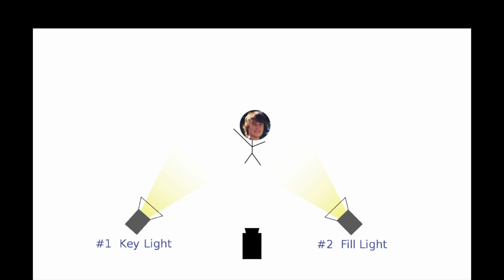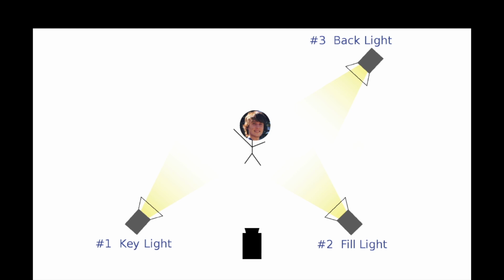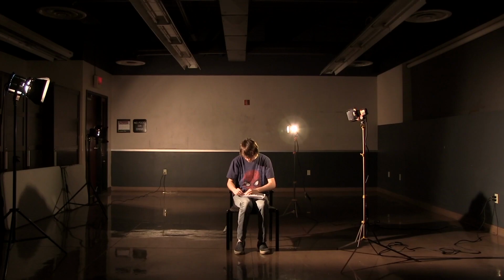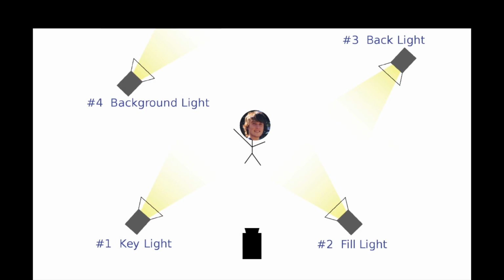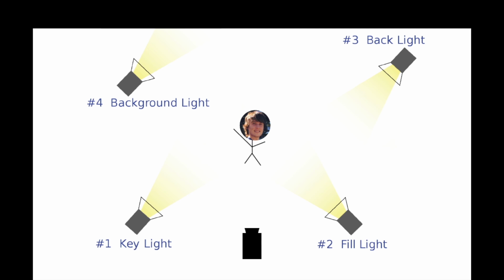3 Point Lighting Tutorial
A UAT Student tutorial covering Key, Fill, and Backlight with a bonus of how to place a background light for 4 Point Lighting